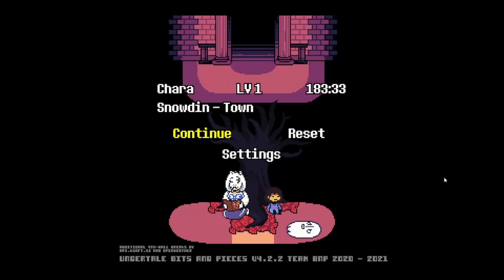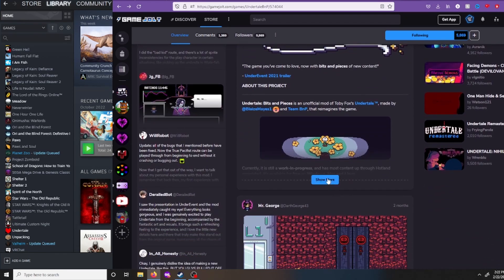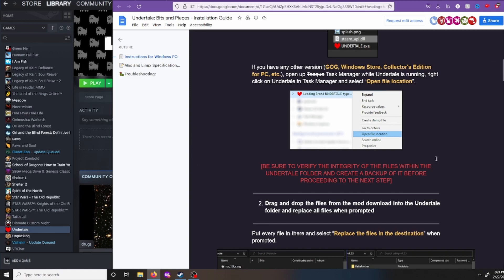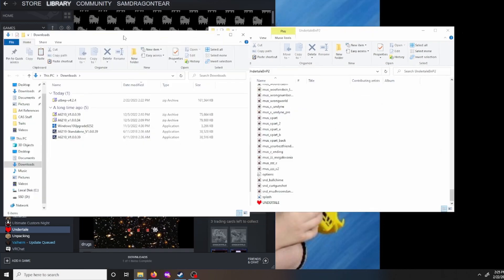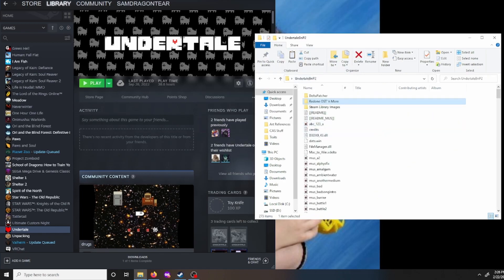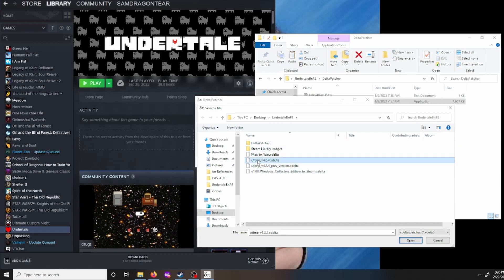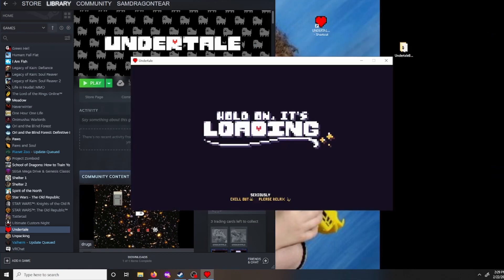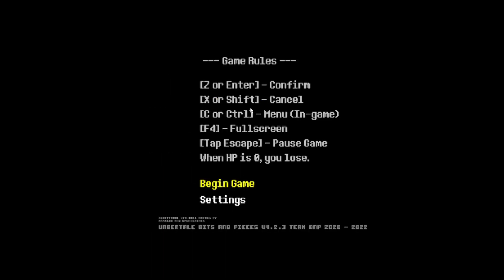How to Install Undertale: Bits and Pieces Mod (Redone)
Because I felt like I wasn't clear enough (and mubbled a bit) in my first video, I've remade it! Here is the redo of my How to Install Undertale Bits and Pieces Mod video!

If you don't have a PC version of Undertale I recommend getting the steam version to use this mod

The Undertale: Bits and Pieces mod by Mr. George @DarthGeorge43 can be found on Gamejolt